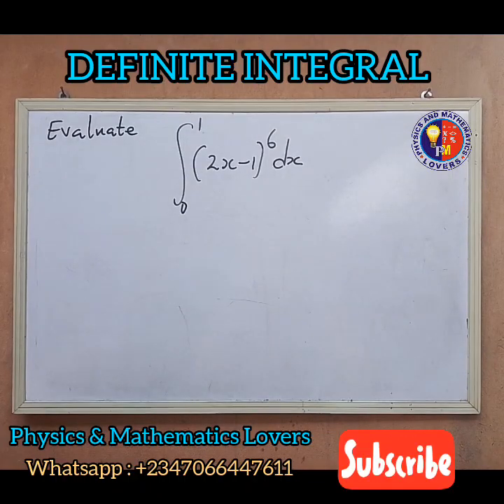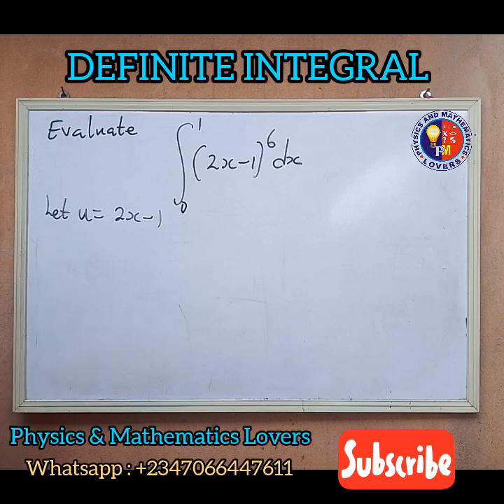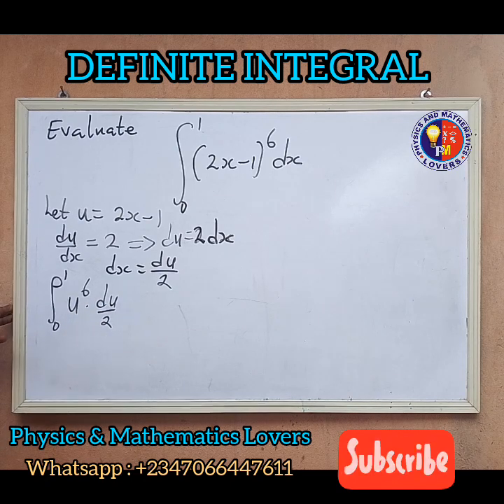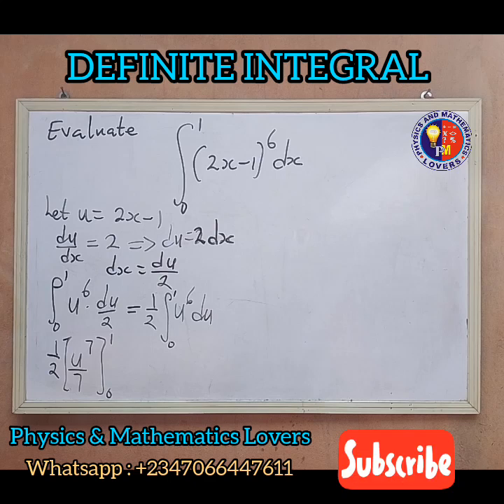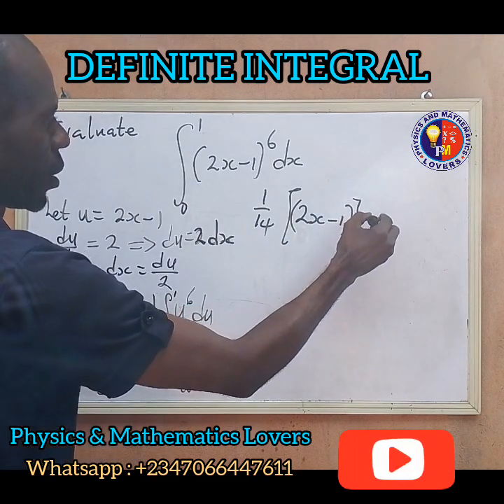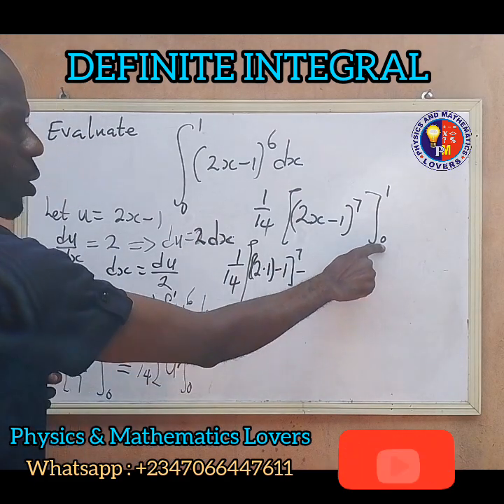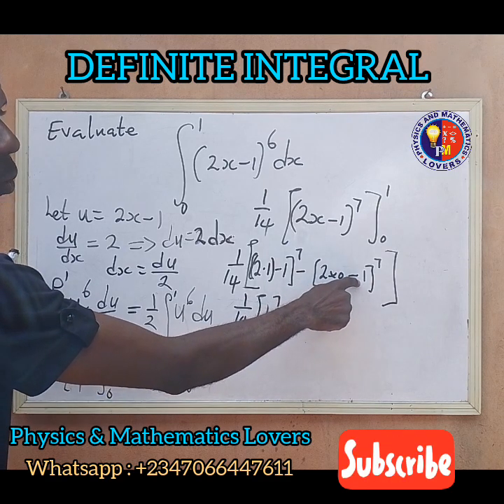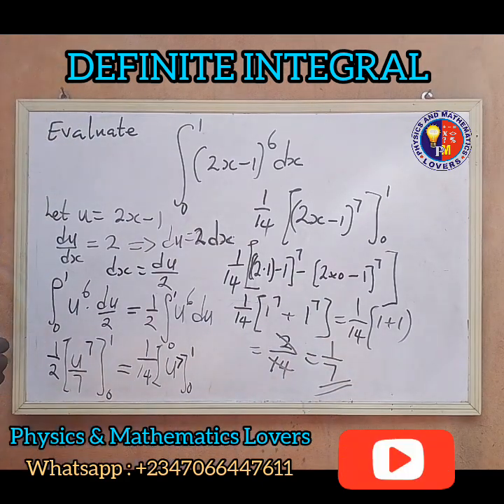DEFINITE INTEGRAL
Watch this video lesson to increase your skills of solving